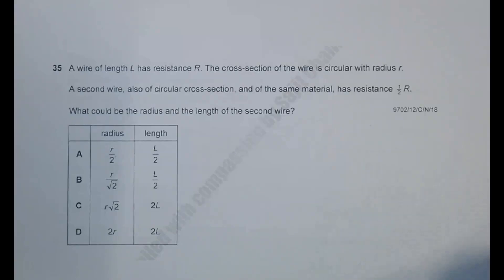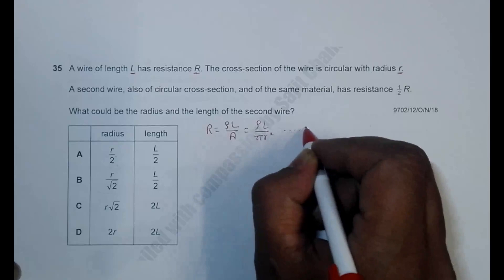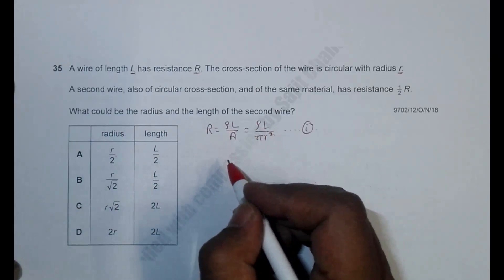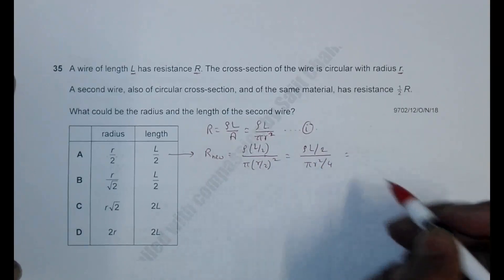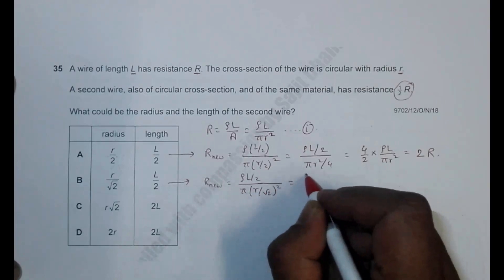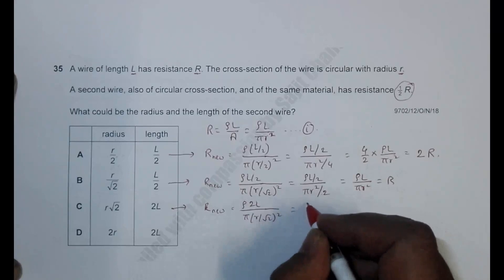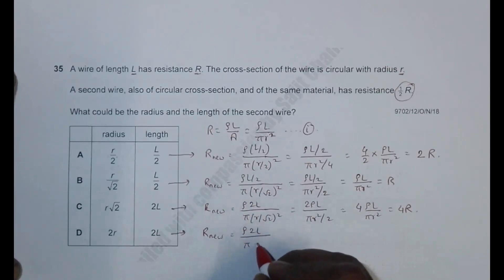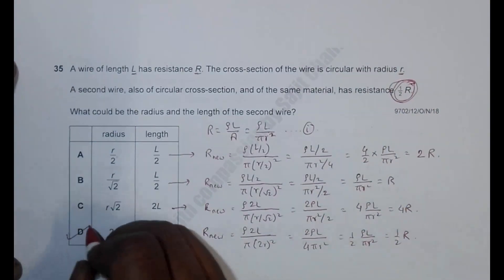2018 CAIE AS & A level October November Physics Paper 12 Q N 35 (9702/12/O/N/18) by Sajit C Shakya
2018 Cambridge International AS & A level October November Physics Paper 12 Q. No. 35 (9702/12/O/N/18) by Sajit Chandra Shakya from Nepal

A wire of length L has resistance R. The cross-section of the wire is circular with radius r.

A second wire, also of circular cross-section, and of the same material, has resistance 21 R.

What could be the radius and the length of the second wire?